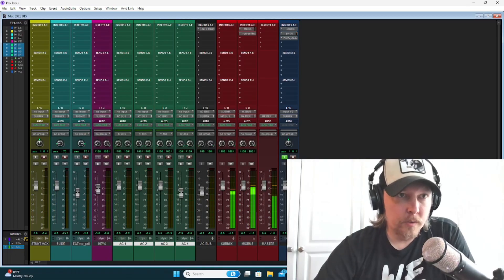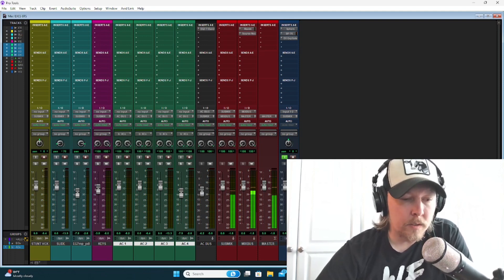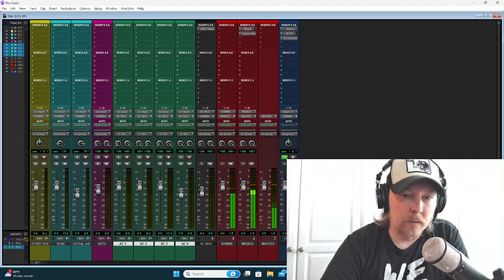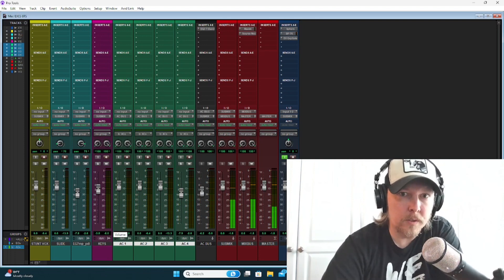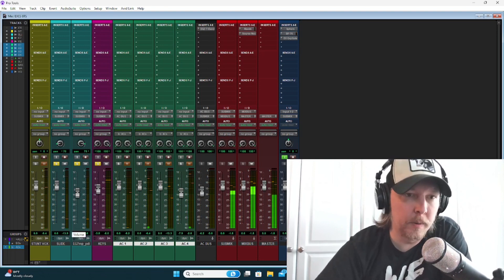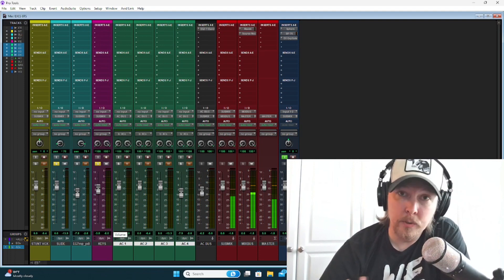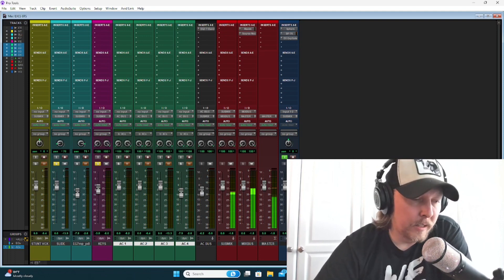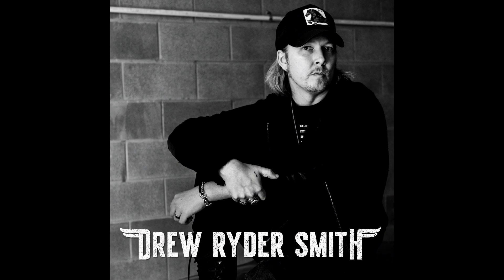BEHIND THE SCENES OF "EXES" || DREW RYDER SMITH